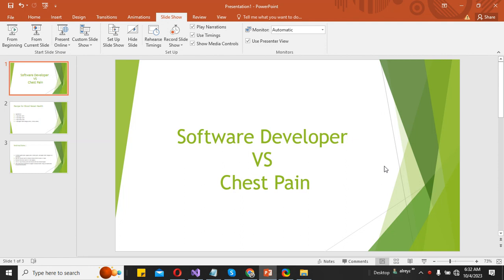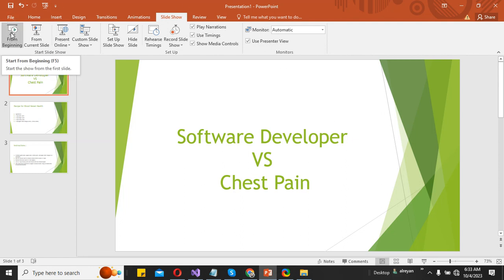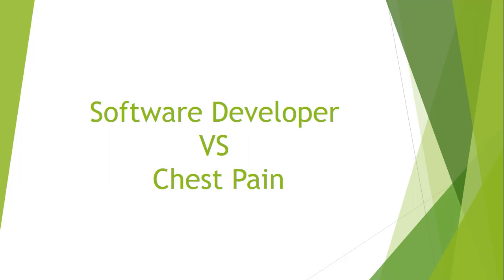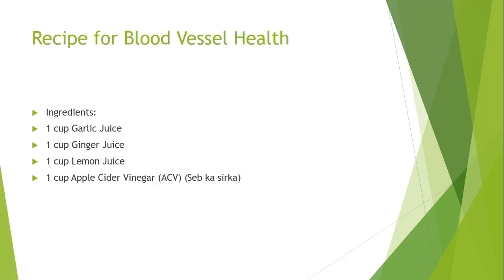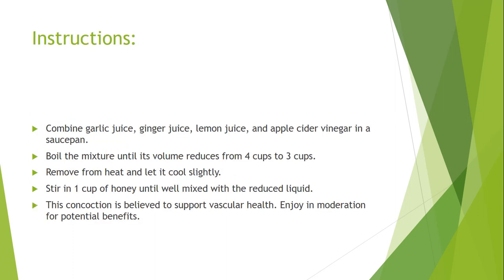software developer vs chest pain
Recipe for Blood Vessel Health

Ingredients:
1 cup Garlic Juice
1 cup Ginger Juice
1 cup Lemon Juice
1 cup Apple Cider Vinegar (ACV) (Seb ka sirka)

Instructions:

Combine garlic juice, ginger juice, lemon juice, and apple cider vinegar in a saucepan.
Boil the mixture until its volume reduces from 4 cups to 3 cups.
Remove from heat and let it cool slightly.
Stir in 1 cup of honey until well mixed with the reduced liquid.
This concoction is believed to support vascular health. Enjoy in moderation for potential benefits.